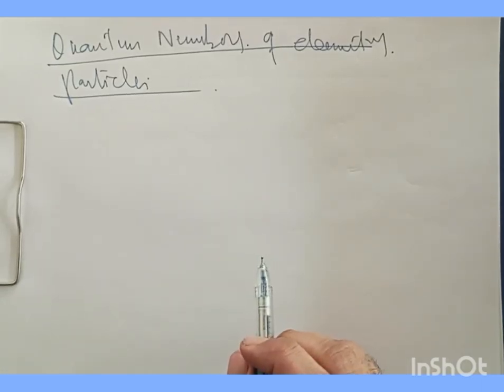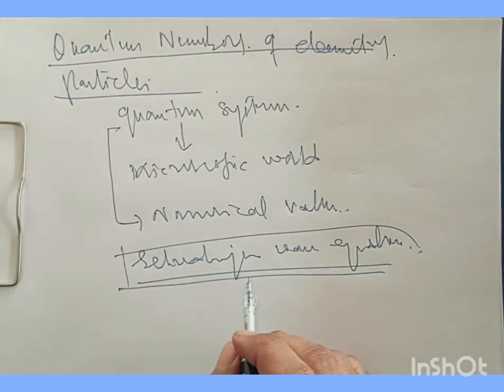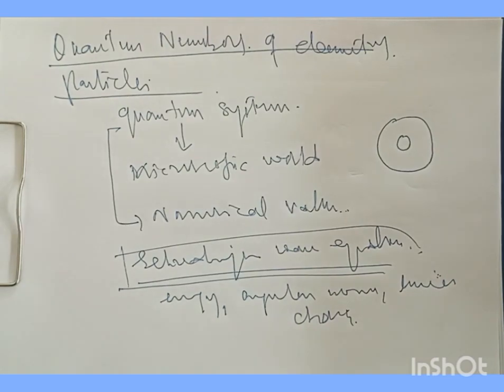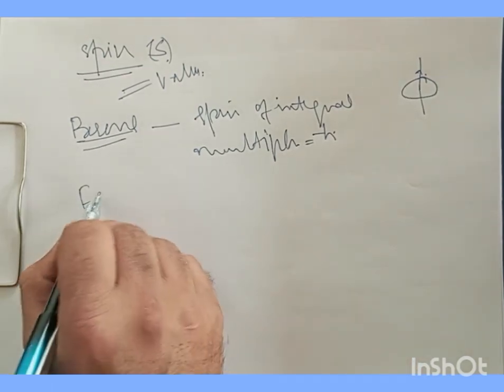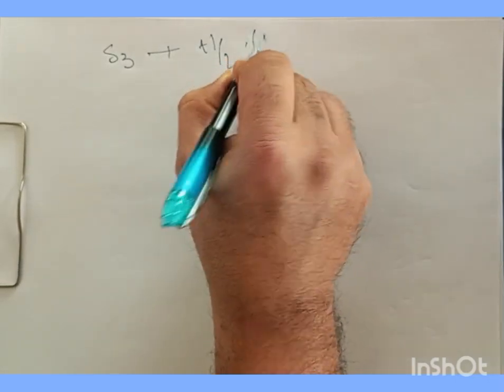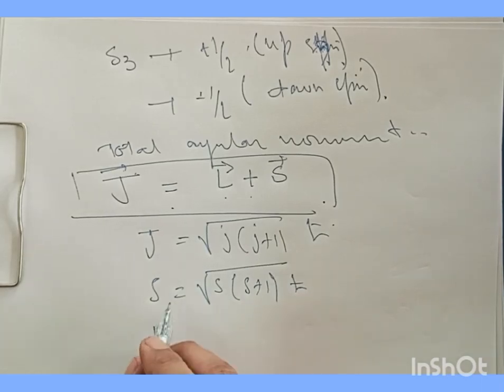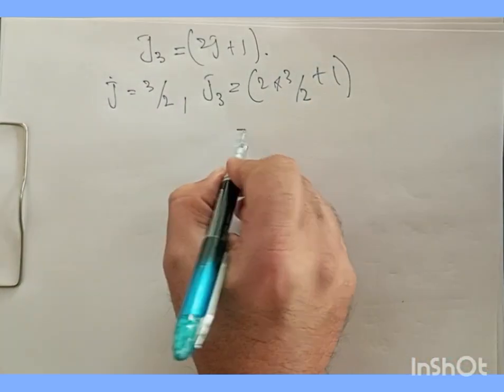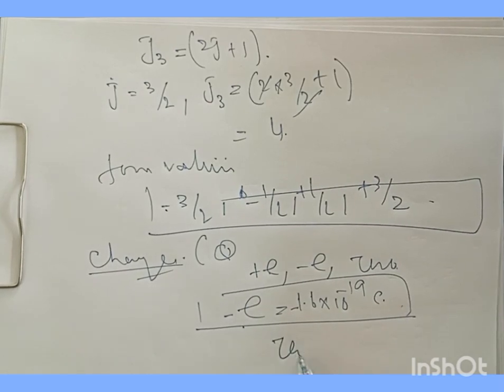Quantum Numbers of elementary particles, Particle Physics